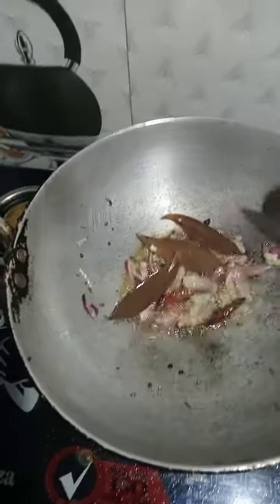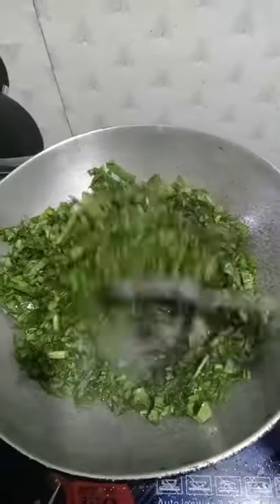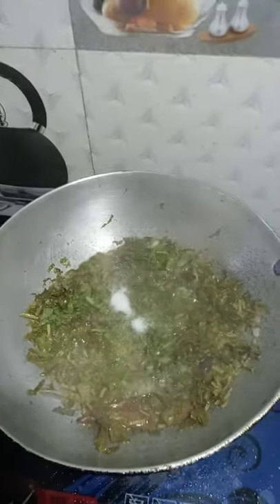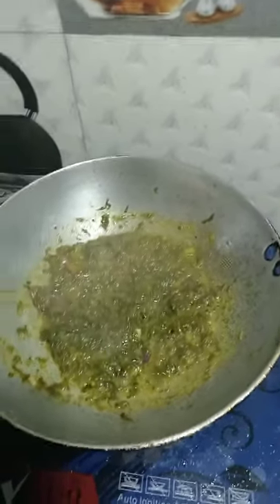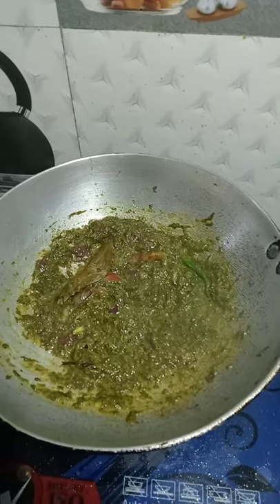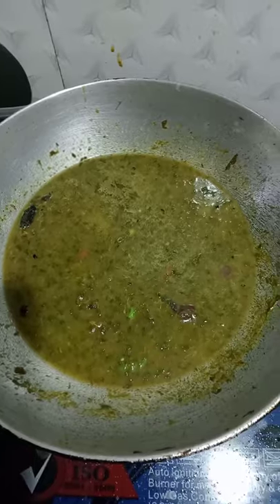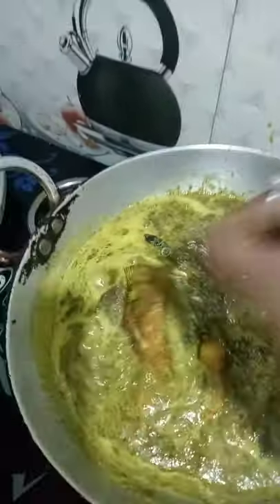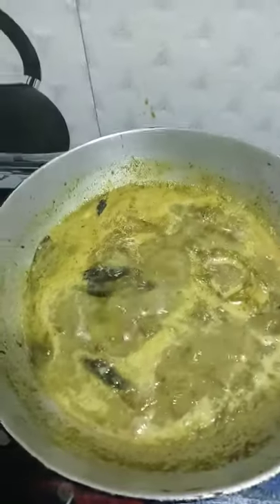suka xaak recepi/assamese traditional food/traditional food suka xaak mas/traditional food in india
suka xaakere masor jul#assamese traditional food#traditional food in india#traditional food making#recipe tu bohute testy hoi sobe try koribo#juris vlog & traveling#youtubeassam#foodlover #